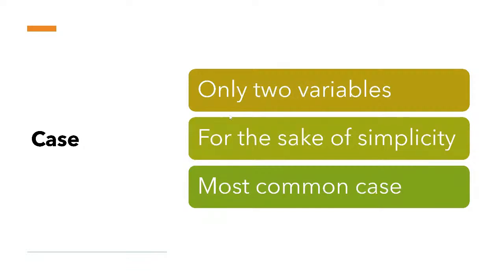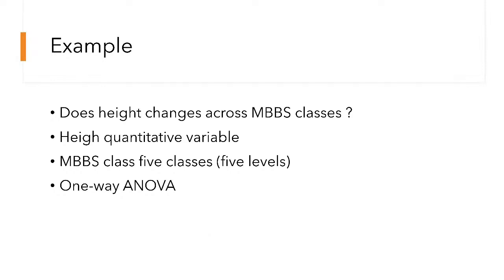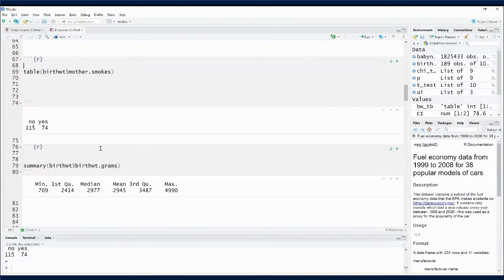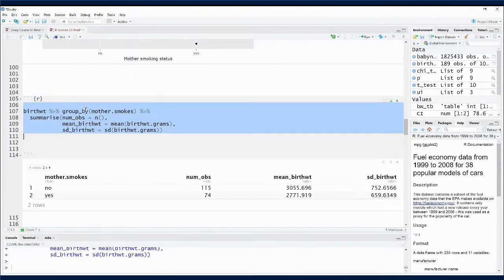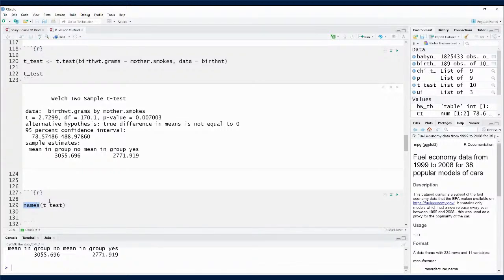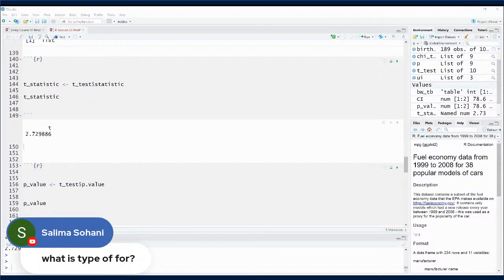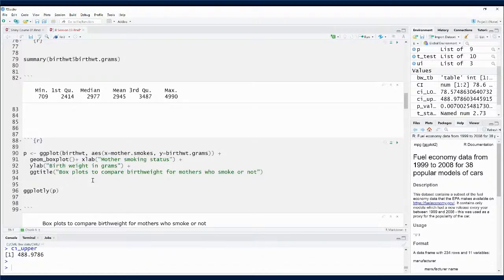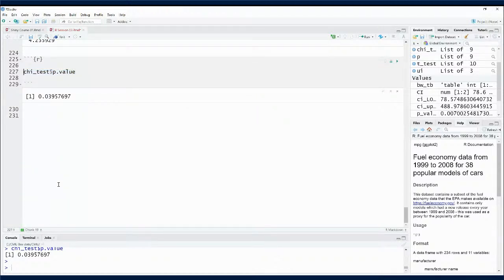R Programming for Analytics Session # 3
R Programming for Analytics Session # 2